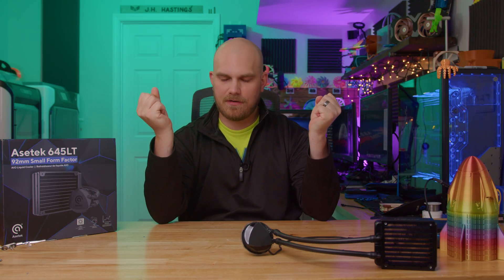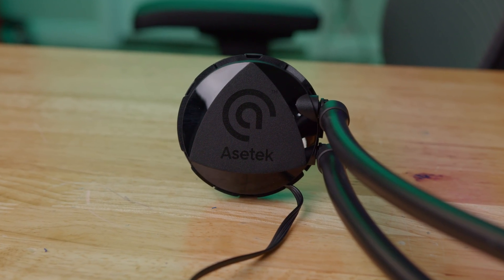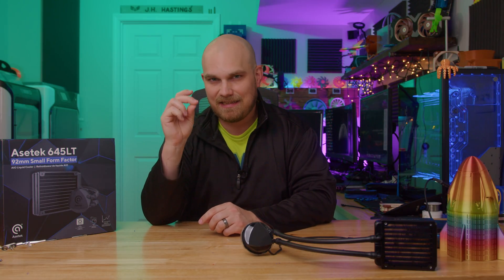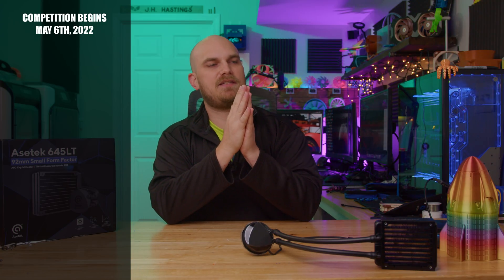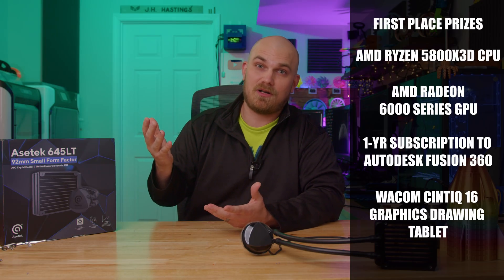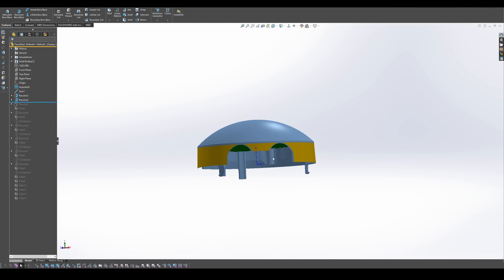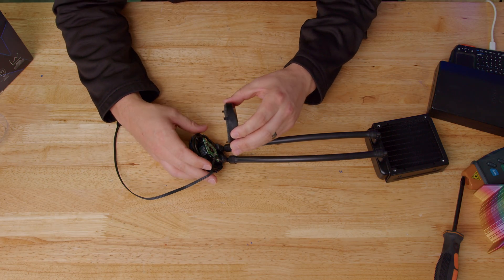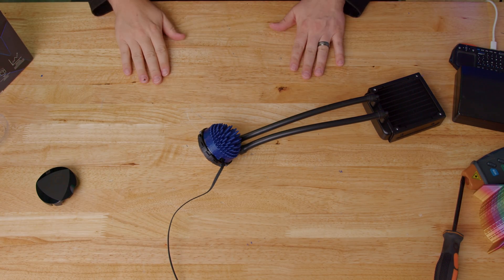The Fan Showdown Just Went PRO | Asetek Community Design Challenge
Good news everyone, it looks like the fan showdown may end up being more than a fun little competition I run on the channel. Asetek took notice and decided it would be a great way to let the community design their next AIO pump cap.

Welcome to the Asetek community design contest hosted by me Major Hardware.

In this contest your goal is to design a one of a kind pump cap and submit that design to Asetek. If you are the lucky one to win as selected by the community you will win over $2000.00 worth of tech and tools to enhance your future designs.

Objective
We are focused on generating awareness and empowering the community. This contest will allow us to do just that and also engage, and collaborate with the creative Asetek community to create a truly unique and compelling pump cap for a highly performance-driven Asetek liquid cooler.

Contest Theme
Elegance. Innovation. Passion. Precision. NO RGB! NO LCD!

Rules

·         Entries should be of an all-in-one cooler “pump cap”.
·         Entries will be accepted in 3D file format, hand sketches or drawings.
·         Entries should not feature or depict any RGB. Use the Contest Themes for reference.
·         Entries should be tasteful, respectful, and bereft of any profanity, racism, sexism, homophobia, and/or any imagery that depicts or suggests any of the above.
·         All entries are to be submitted after the contest begins.

1st Place Prize
·         AMD Ryzen 5800X3D CPU
·         AMD Radeon 6000 Series GPU
·         1-yr subscription to Autodesk FUSION 360
·         Wacom Cintiq 16 Graphics Drawing Tablet
·         New Asetek AIO CPU cooler featuring your pump cap

Prizes for those who make it to the community poll
·         New Asetek AIO CPU cooler featuring the winning pump cap
·         Thank you gift bag from Asetek

Timeline
·         Begins May 6th
·         1-2month submission window
·         1wk-to-10 day internal review
·         Community poll duration – 1-2wks
·         Winner announced within 3days of poll concluding

Asetek 645LT AIO CPU Cooler